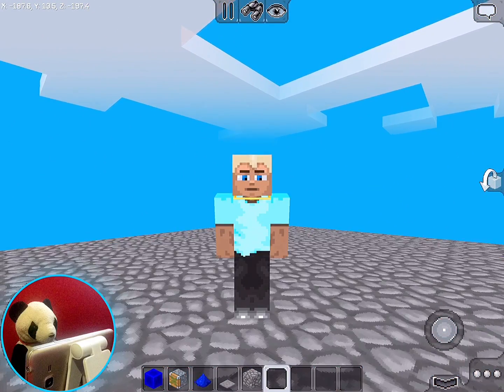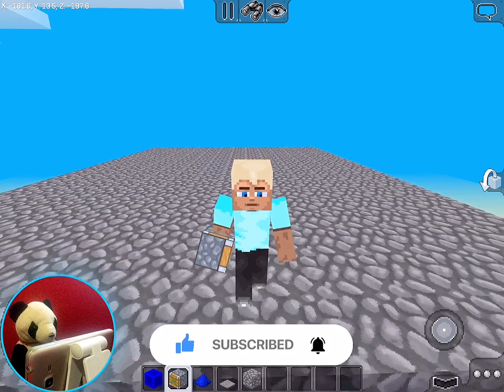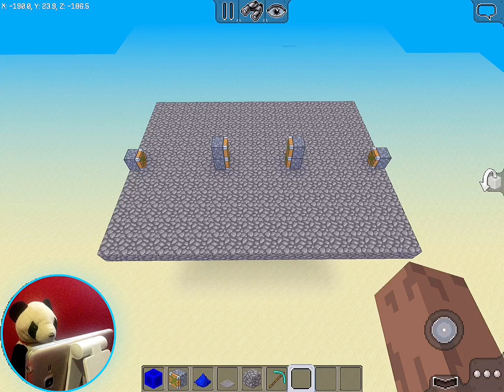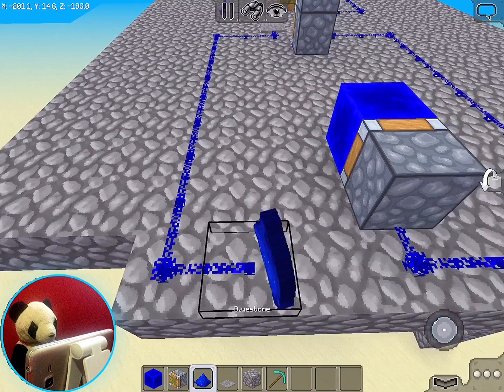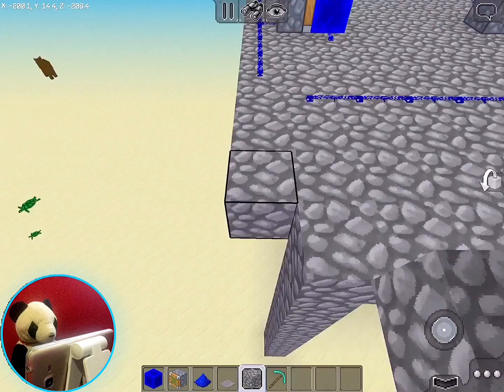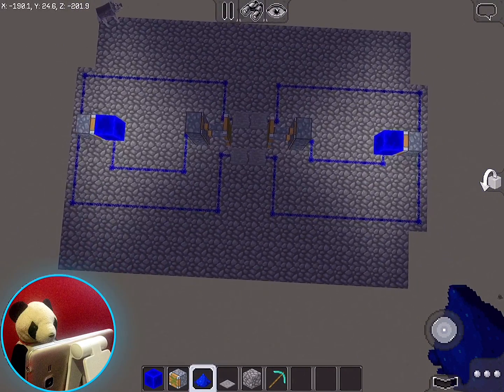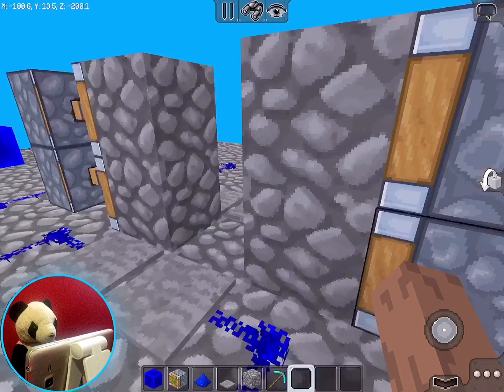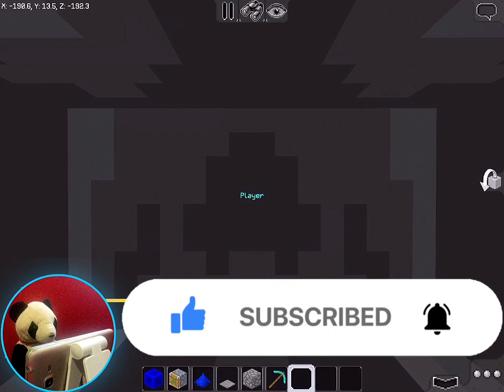🚪 Bluestone: SLIDING DOORS! + AND MORE!+ | @XREALM 🐼